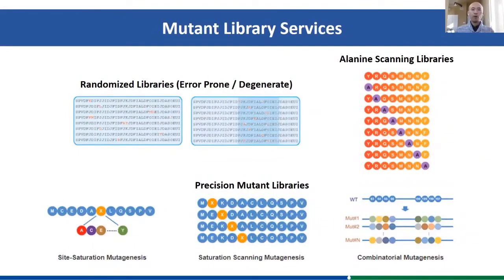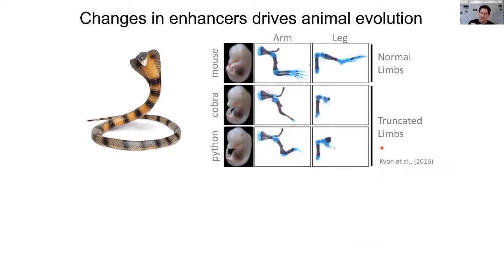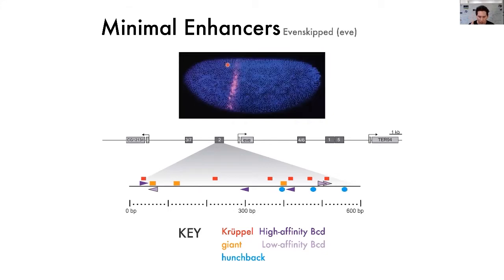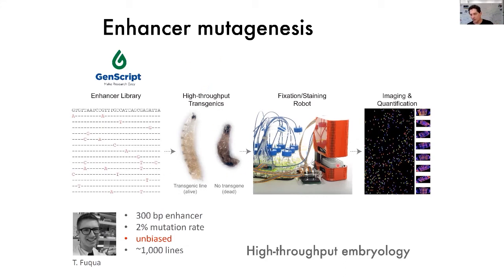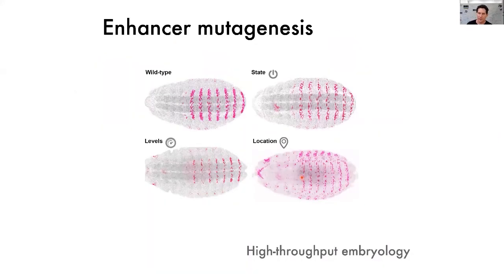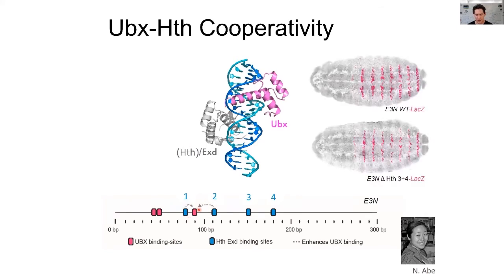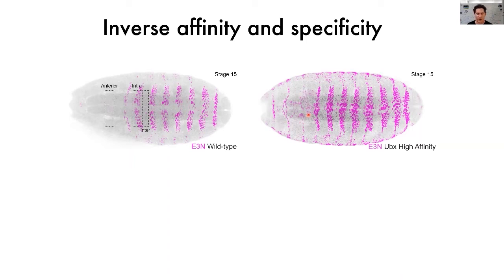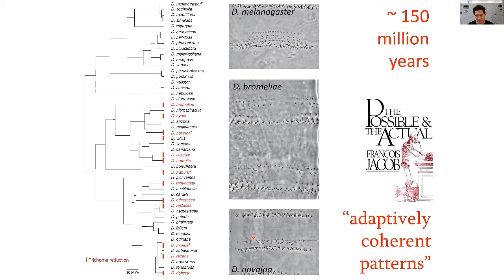US 20201209 Free Webinar: Multidimensional Approach to Decoding the Mysteries of Animal Development